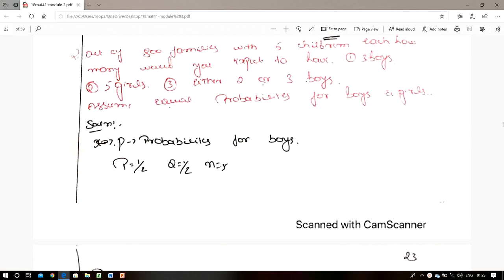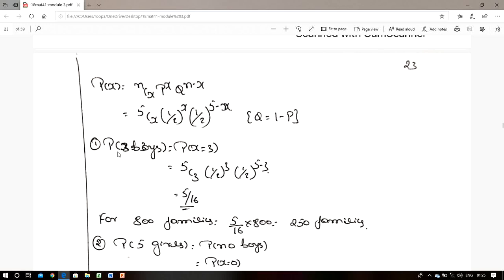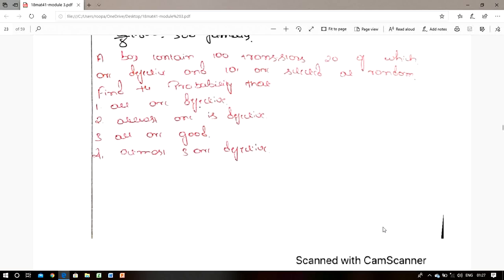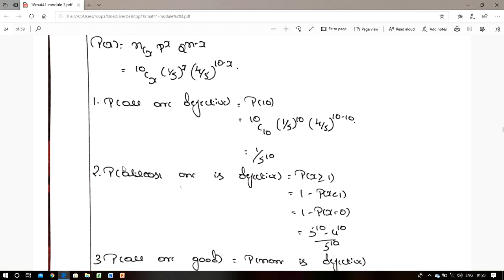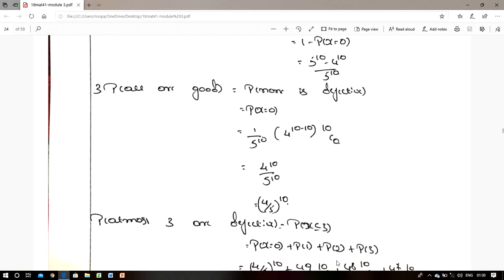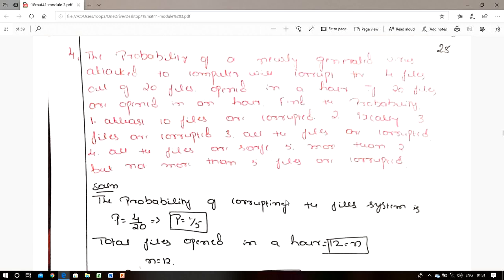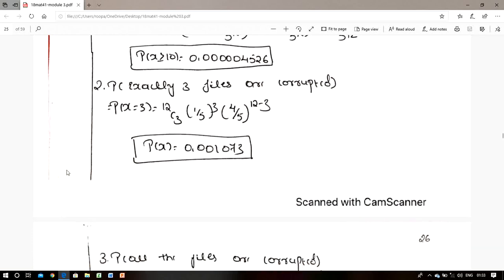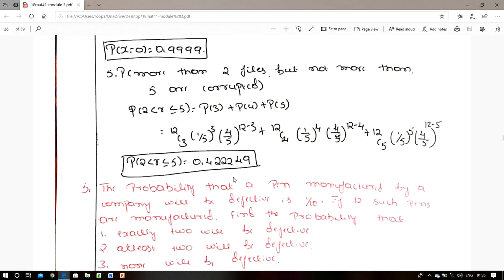problems on Binomial distrubution